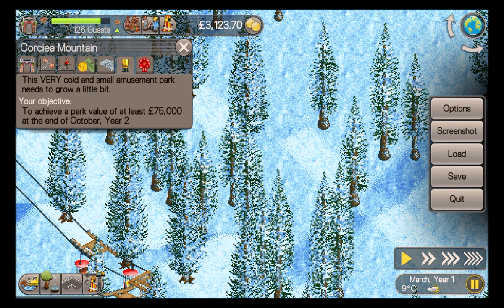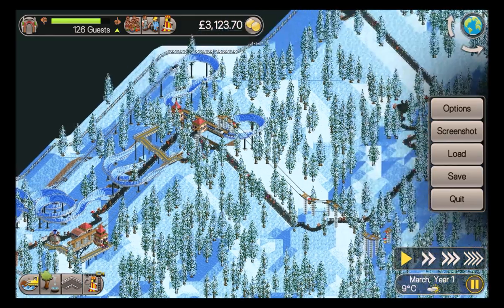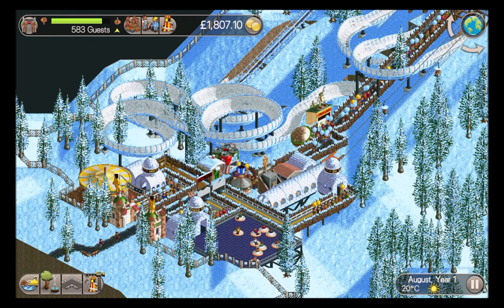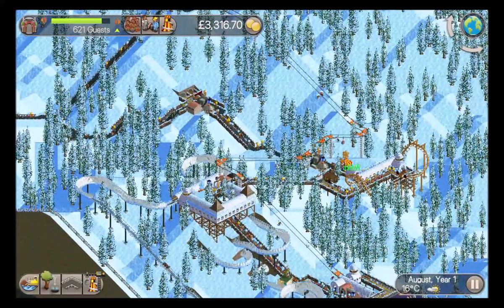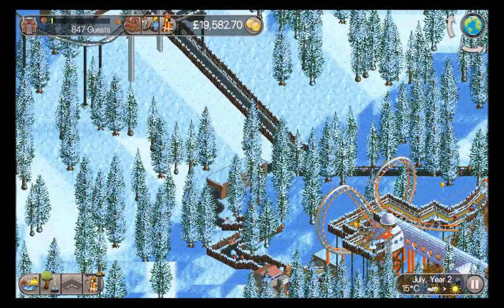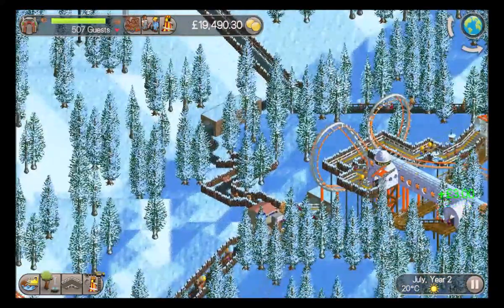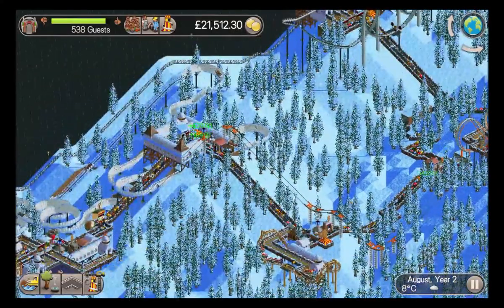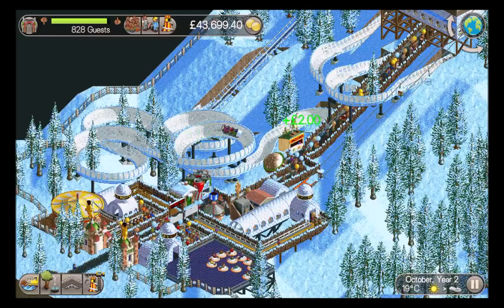Corciea Mountain | Scenario Playthrough | Rollercoaster Tycoon Classic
In this video we play the Corciea Mountain scenario for RCTC.

Since we've already done a couple of the Blazing Empires HD scenarios why not just play the whole scenario pack! You can download the whole pack from here.

Instructions for installing are more or less the same as previous packs